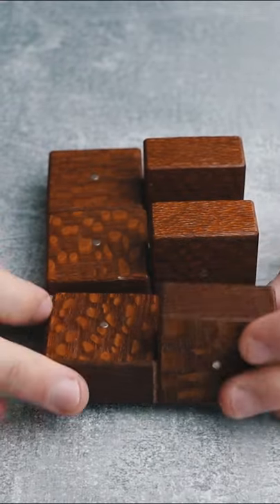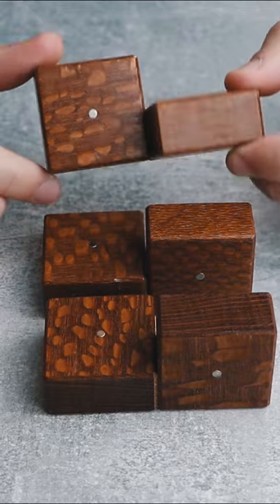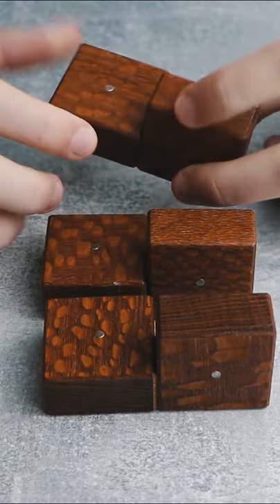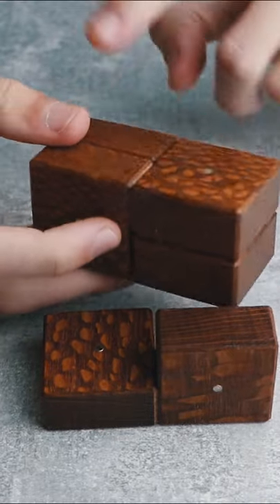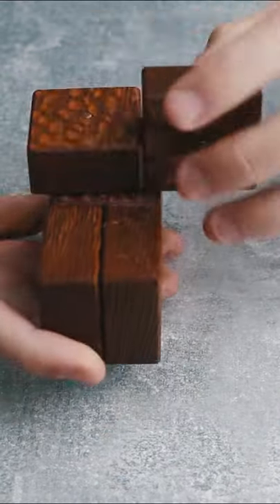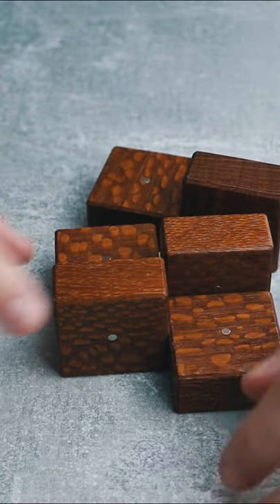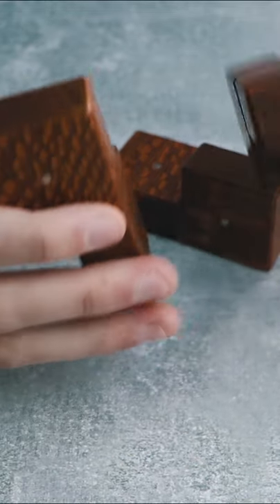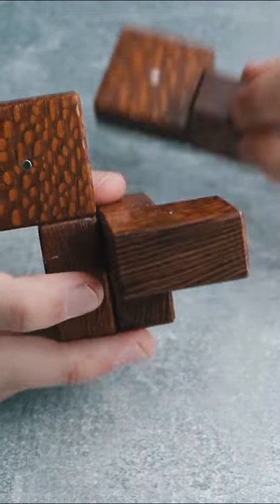3 Cubes Puzzle - Simple But Beautiful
3 Cubes puzzle by Kohno Ichiro is a fantastic and simple puzzle with a cute solution.

This copy is built by Tanner from What Did I Get Myself Into. Go check him out on Youtube!